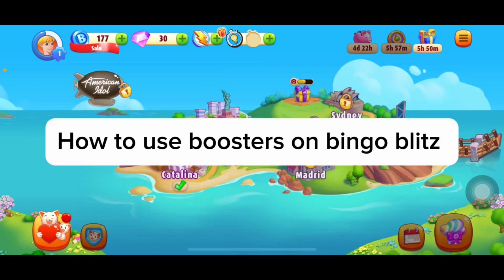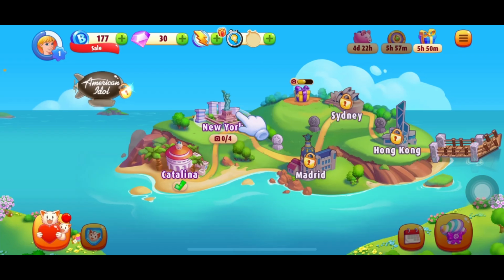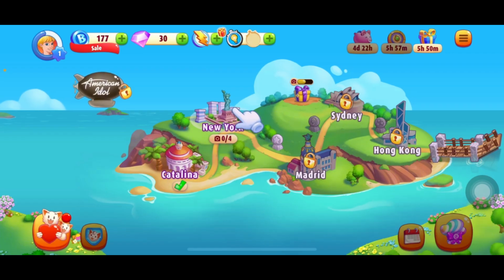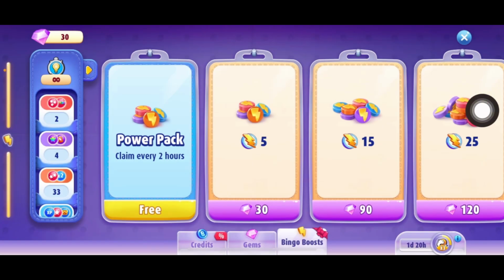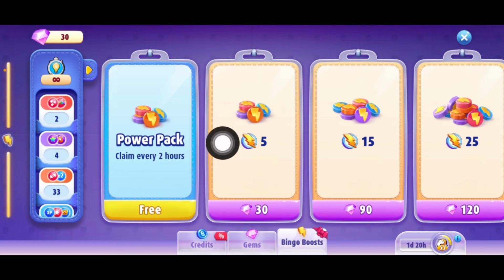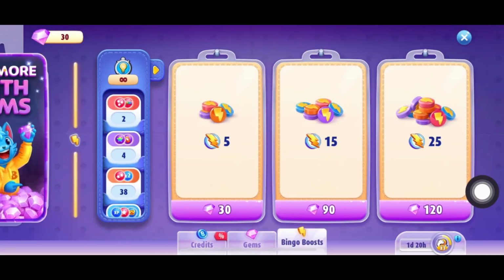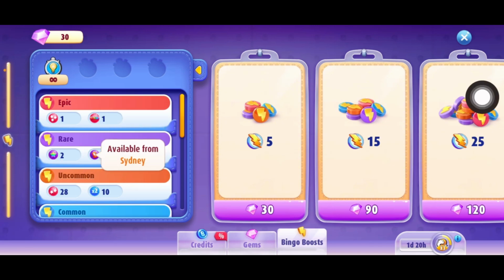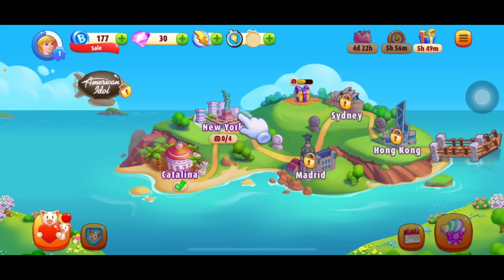How to Use Booster on Bingo Blitz 2025?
Looking to use a booster on Bingo Blitz? This easy-to-follow tutorial will show you exactly how to activate and use boosters to enhance your gameplay. We’ll guide you through the key steps to maximize your chances of winning with boosters.

👉 Learn how to select and activate different boosters, and when to use them for the best results. With just a few taps, you can boost your gameplay and enjoy more rewards.

🎬 Watch till the end to fully understand the booster system!